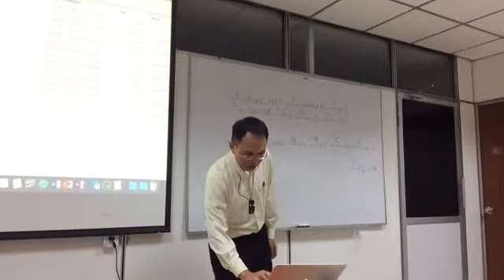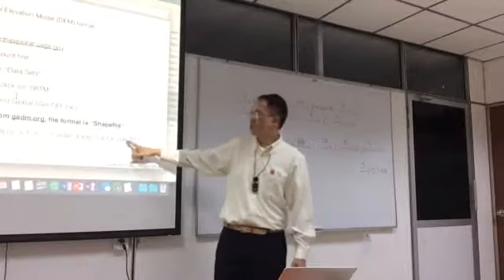AERSCREEN Preparing the DEM File using QGIS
This video is on preparing the DEM file using QGIS to be used with AERSCREEN.